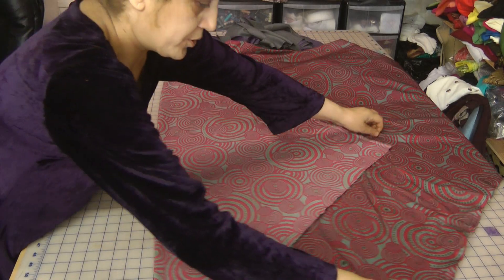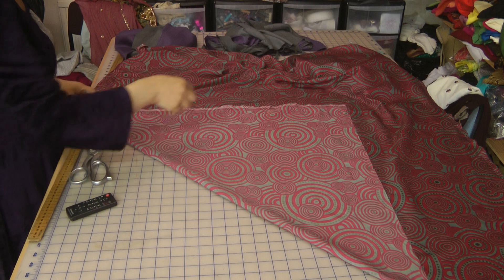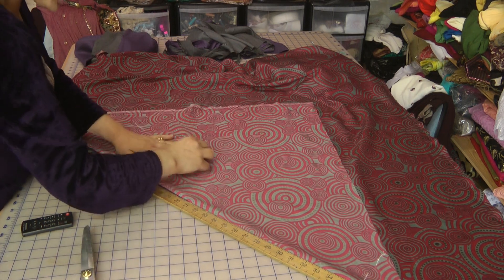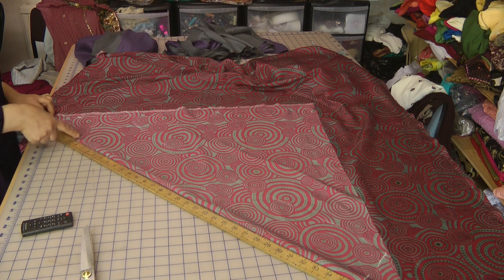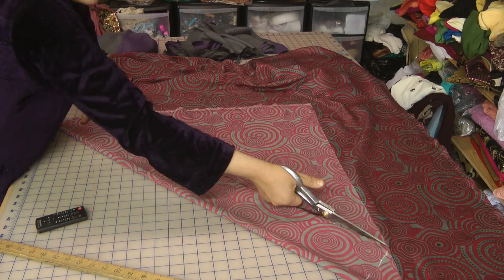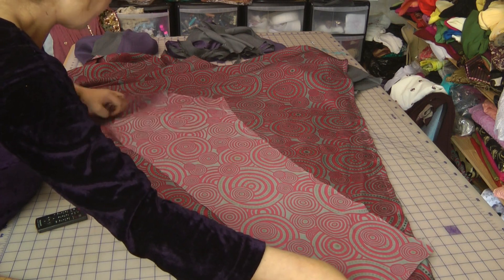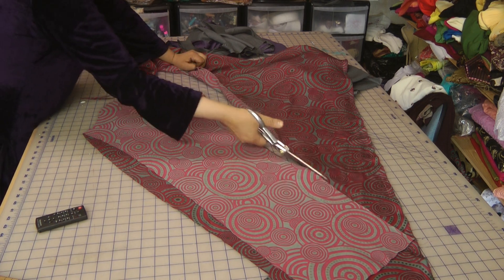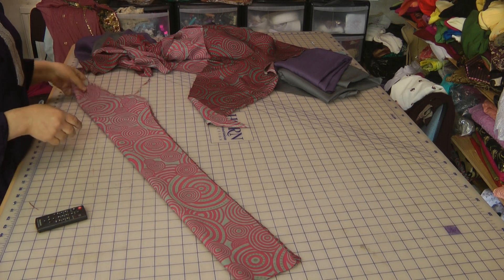cutting sleeves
sewing the great insperation suits